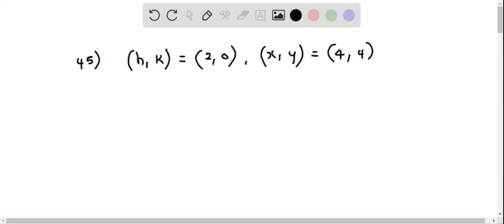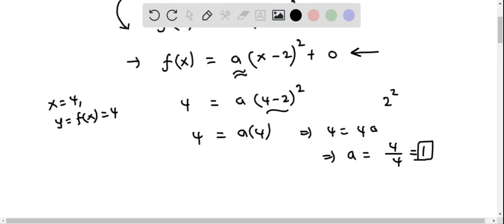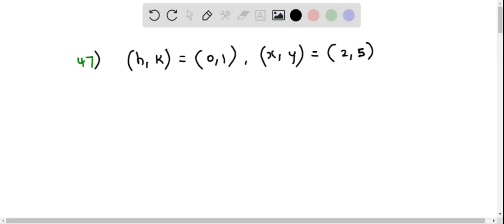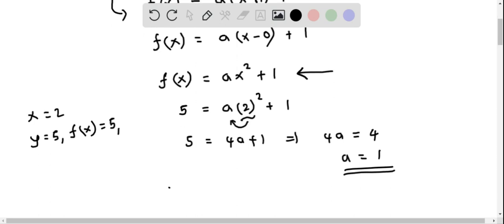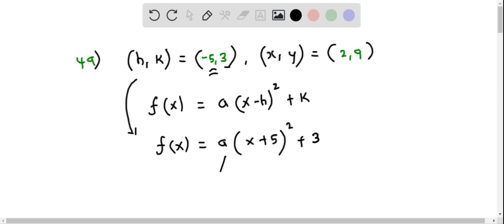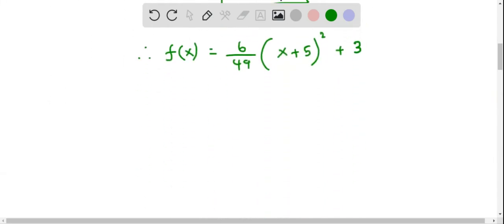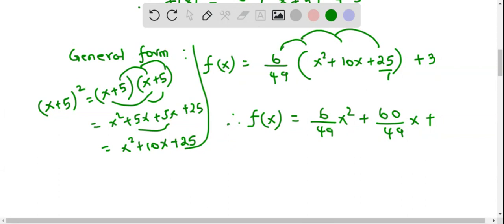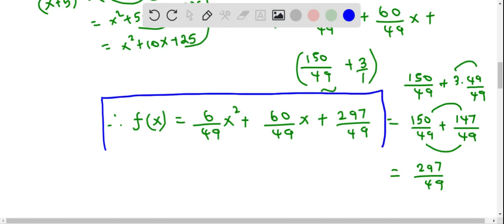Precalculus Wirte General form of Quadratic function given vertex & point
Wirte General form of Quadratic function given vertex & point